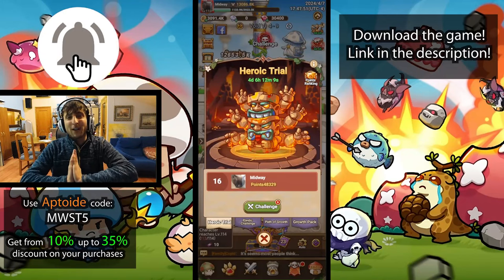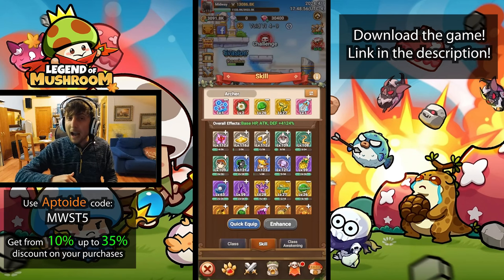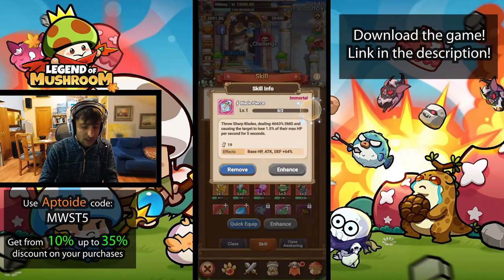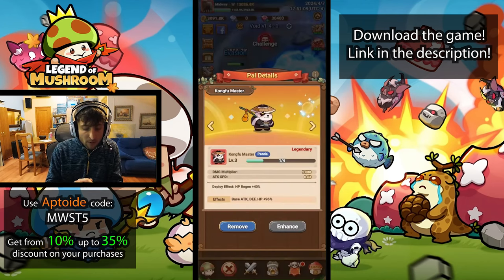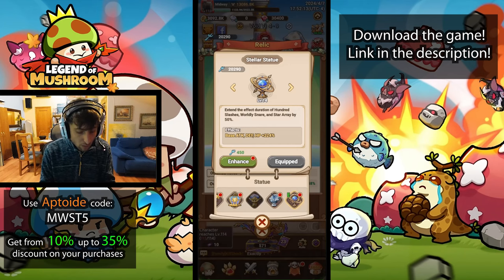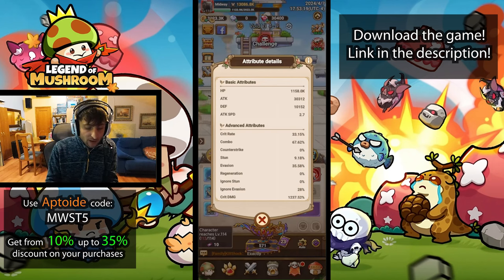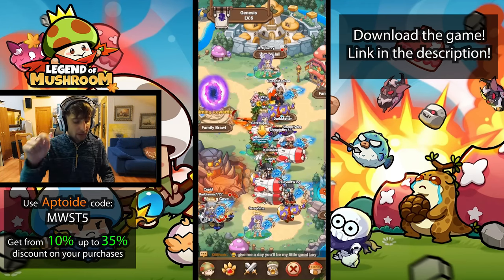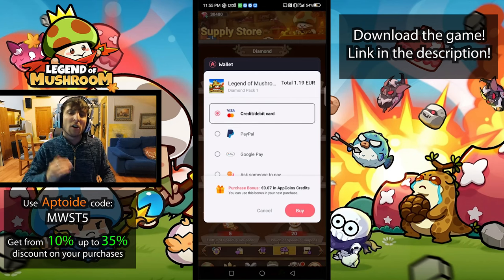▶️🔥THE BEST PVE BUILD! - Legend of Mushroom - DESTROY EVERY PVE EVENT WITH THIS SET UP!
My Aptoide Code: LOMMID5

▶️ DOMINATE IN PVE! Legend of Mushroom USE THIS BUILD TO NUKE EVERYTHING IN PVE! 🔥

About me:

Hey there! I'm 27 y.o. and from Spain. I have been playing World of Warcraft since I was 13 years old. I started creating videos as a way to upload raid boss kills together with my guild, and it somehow became something much bigger than that.